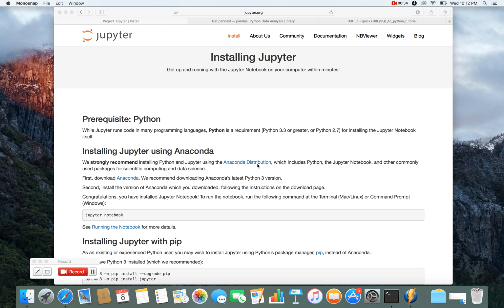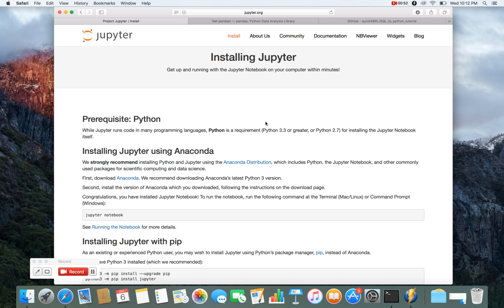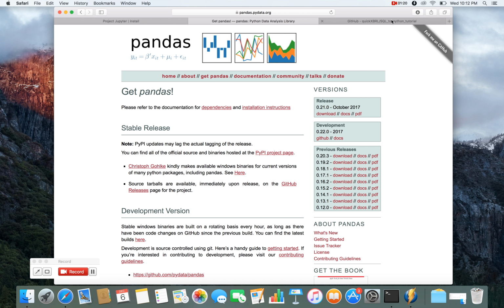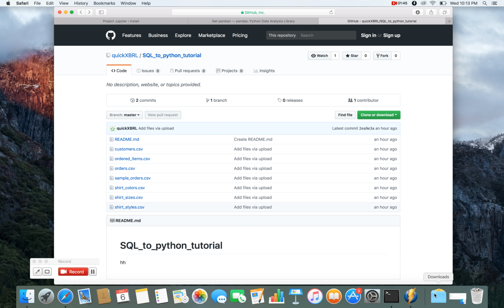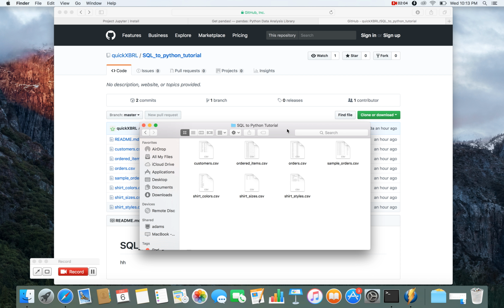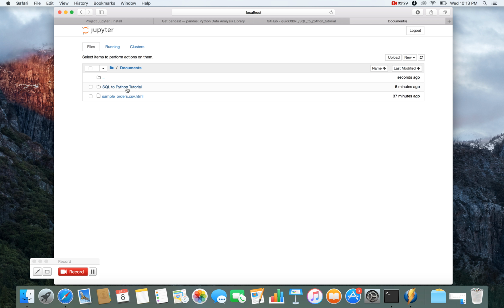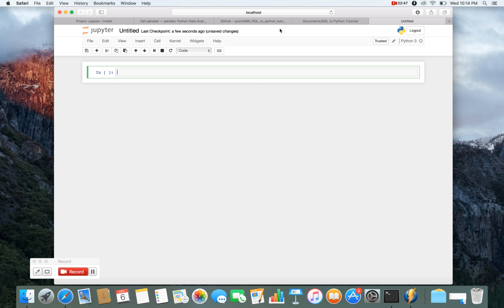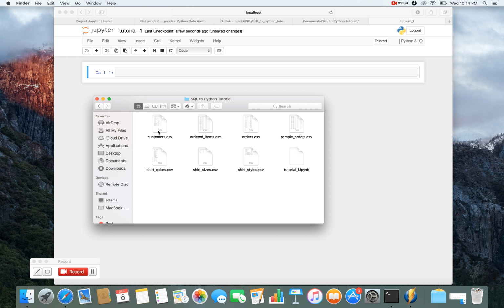Python for Analysts: just the basics | Setting up: Pandas, Python, and Jupyter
The first video in my "Python for analysts- just the basics" series describes the tools I use for this tutorial and how to access them.

We'll cover setting up for the tutorial- Pandas, Python, Jupyter, and files you'll need in Github

The "Python for analysts- just the basics" series is meant to ease analysts who are already familiar with SQL into learning the robust analytics tools Python provides.